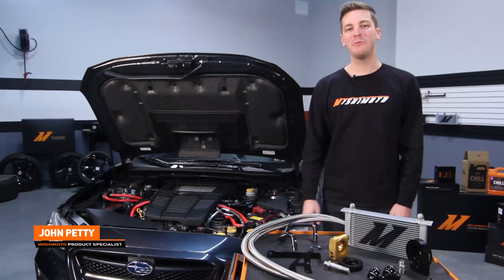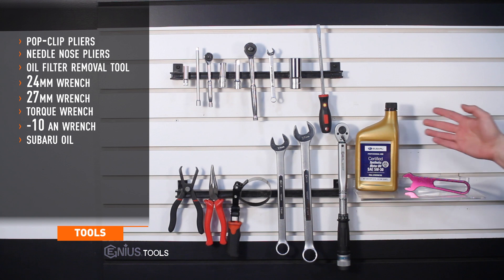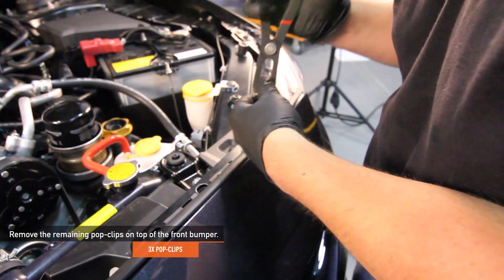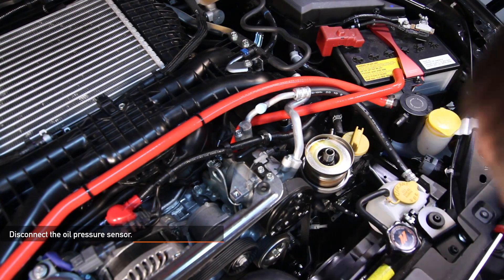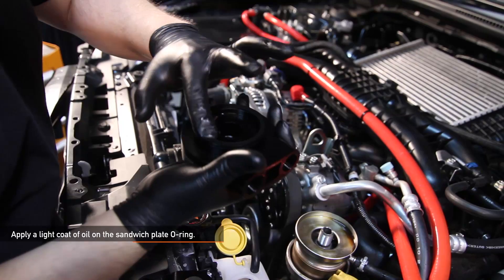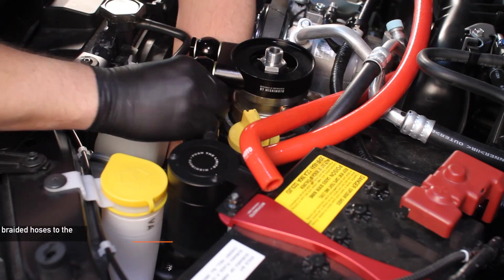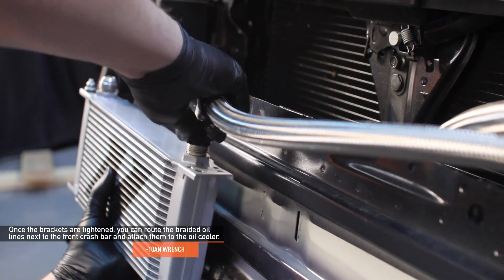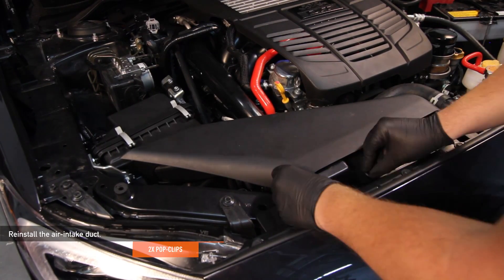Oil Cooler Kit Install Video for 2015+ Subaru WRX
Mishimoto, the world leader in performance cooling products, is proud to introduce the oil cooler kit for the 2015+ Subaru WRX.

Non Thermostatic Kit

•  Direct fit for the 2015+ Subaru WRX
•  Proven +25°F (+13.9°C) drop in oil temperature
•  Full bolt-on oil cooling solution for street and track vehicles
•  No modification necessary for installation, functions with all stock equipment
•  19-row oil cooler strategically mounted in the lower grille for maximum airflow
•  CNC-machined application-specific sandwich plate
•  Works in conjunction with stock liquid-to-liquid heat exchanger for proper fluid warm-up and regulation
•  Includes preassembled stainless steel braided oil lines with -10AN fittings
•  Cooler available in Sleek Silver or Stealth Black
•  Increases oil capacity by 0.75 qt

Thermostatic Kit

• Proven 20+°F (11.1+°C) drop in oil temperature
• No modification necessary for installation
• Billet aluminum thermostatic oil sandwich plate allows oil to reach optimum temperature
• 19-row oil cooler strategically mounted in the lower grille for maximum airflow
• CNC-machined aluminum spacer for the oil sandwich plate
• Silicone hose bypasses stock liquid-to-liquid heat exchanger

Models: MMOC-WRX-15, MMOC-WRX-15T

MP products.